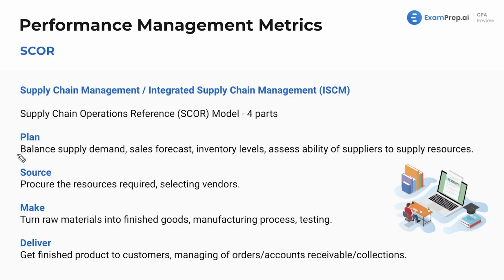Supply Chain Management [CPA Prep]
🎓 Lesson Overview:
In this lesson, delve into the fundamentals of Supply Chain Management with Nick Palazzolo, CPA, as he meticulously unpacks the SCOR (Supply Chain Operations Reference) model and its pivotal role in performance management. Discover how this framework not only addresses and improves supply chain procedures but also facilitates effective communication within a company, as well as with its suppliers and customers. The lesson breaks down the model into four core components: planning to balance supply with demand, sourcing raw materials through vendor selection and contract creation, concocting and testing the manufacturing processes, and ultimately, delivering the finished product to eager customers. Nick underscores the importance of memorizing these components to enhance understanding of the supply chain’s intricacies and confidently tackle related challenges.

🔍 Key Topics Covered:
- SCOR Model
- Performance Metrics
- Supply Chain Operations